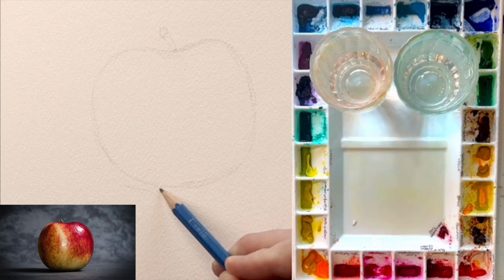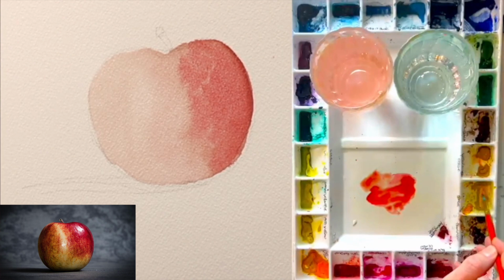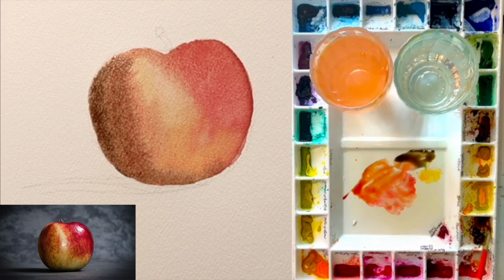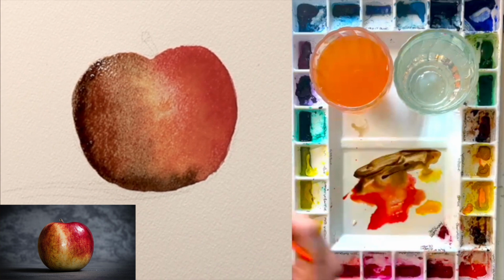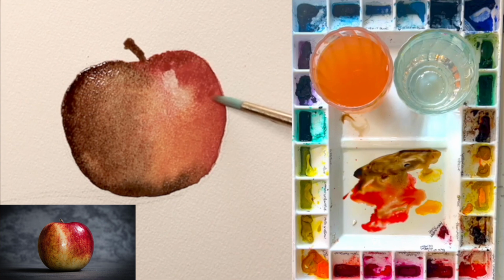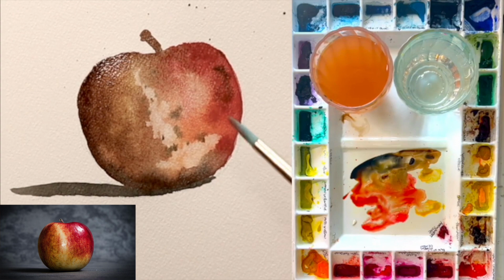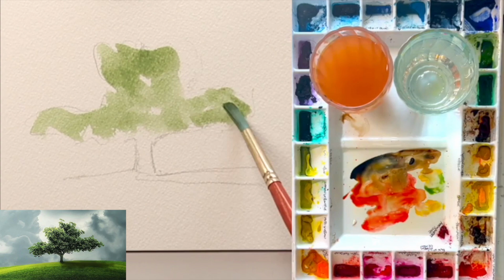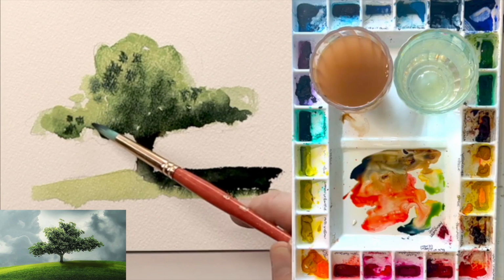LIGHT and SHADOWS for BEGINNER Watercolorists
Have you tried painting with watercolor and started to realize that your subject matter is not just a shape? It has FORM and with that form comes light and shadow. EVERYTHING has light and shadow and if it doesn't, that means you are in complete darkness.

This painting tutorial is for beginner watercolorists looking to increase their confidence in watercolor. I will be showing you how to paint lights and shadows on an apple and a simple tree. Painting with watercolors can be simple if you follow the fundamentals. Light and shadow can be found quickly by observing where the light source is coming from. This watercolor tutorial is a great start to keep improving and pushing yourself to the next level in watercolor.

📞[BOOK A FREE WATERCOLOR STRATEGY CALL]
We will talk about how I can help you meet your goals in watercolor!

Quick links to the materials I mentioned in the video:
{Staedtler Mars Lumograh Art Drawing Pencils}
{Princeton paint brush set}
{Arches 140 lb Cold Press Watercolor Paper}
{Winsor Newton Cotman Watercolor Set}
{Winsor Newton Professional Watercolors}